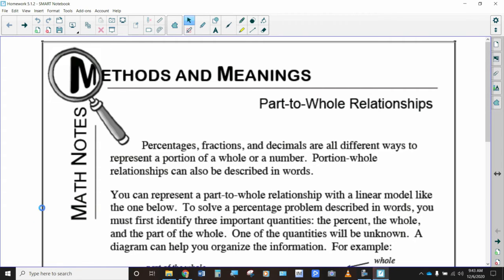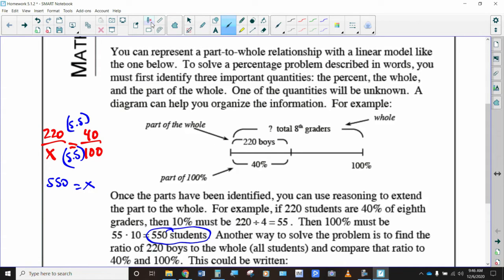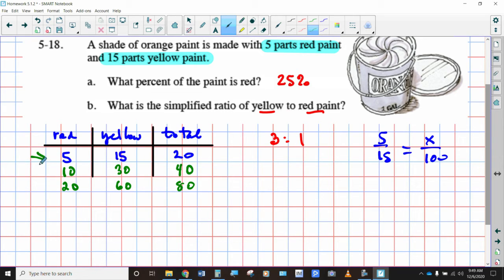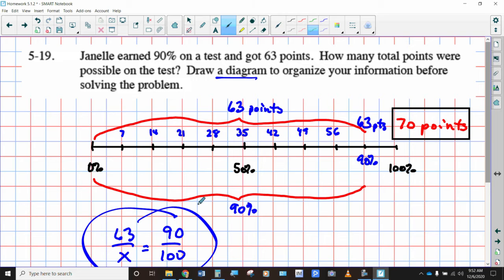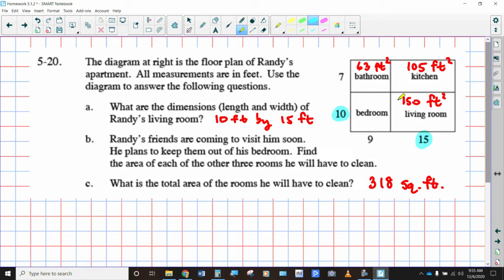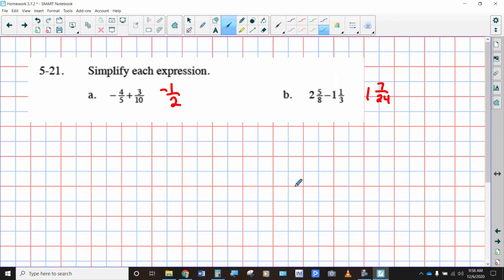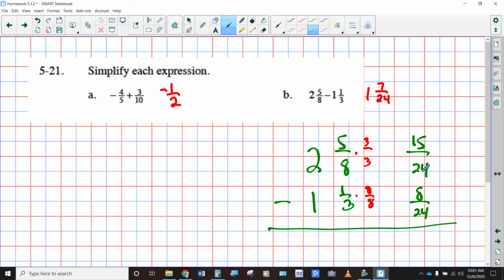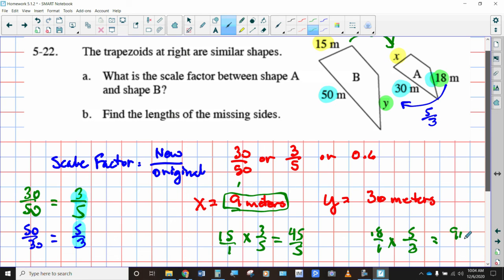7th Grade Homework Ch5 1.2